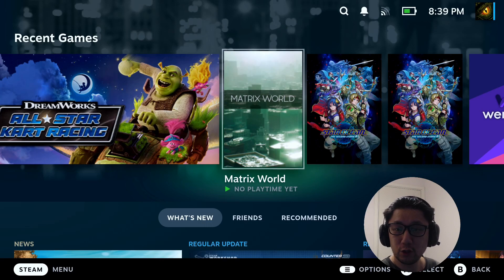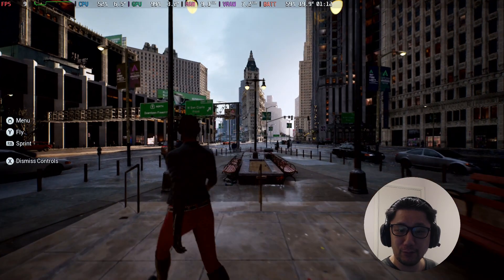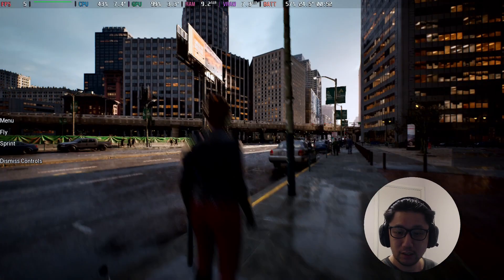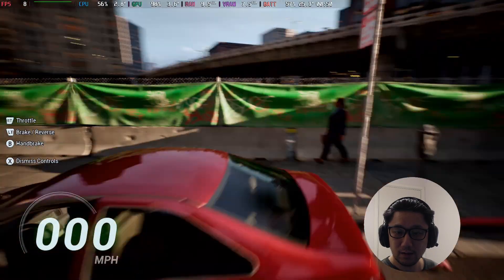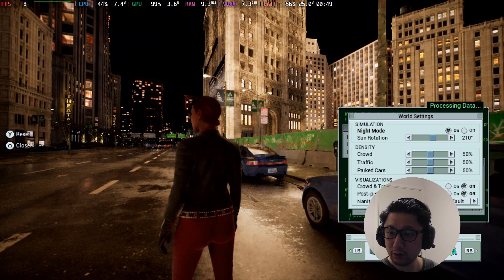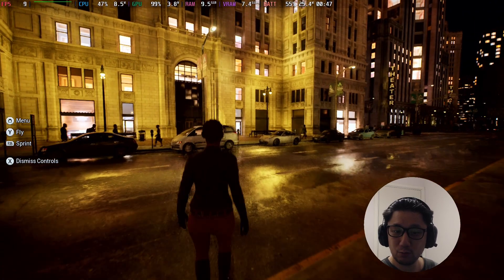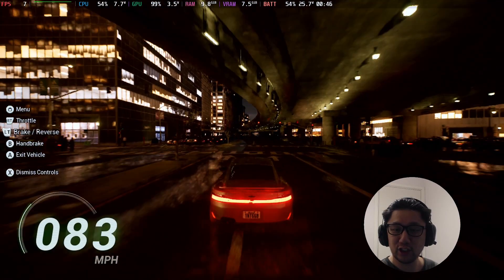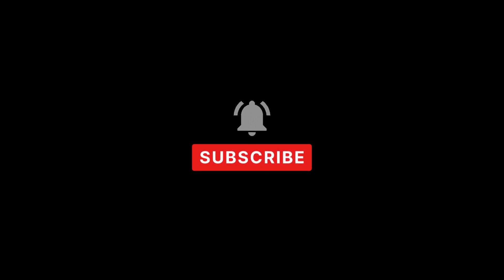Matrix World on Steam Deck SteamOS Unreal Engine 5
How well does Matrix World play on the Steam Deck SteamOS? Let's find out!